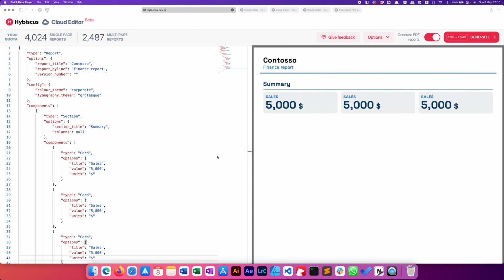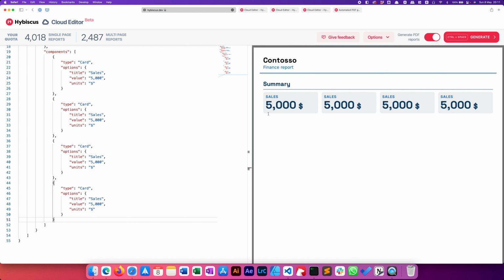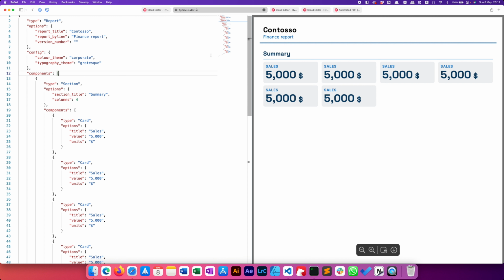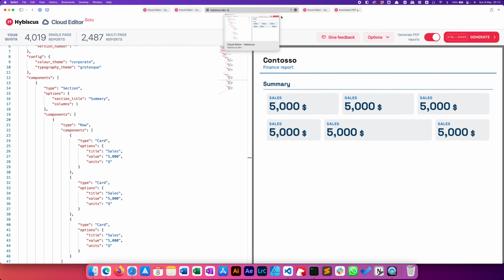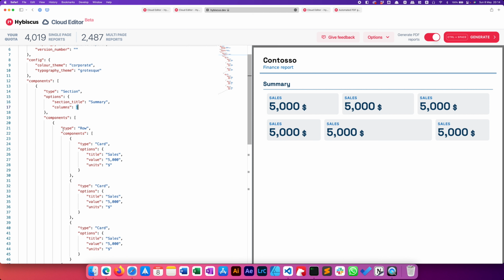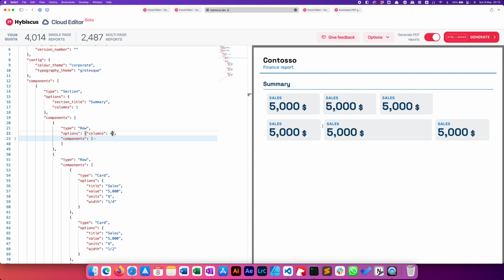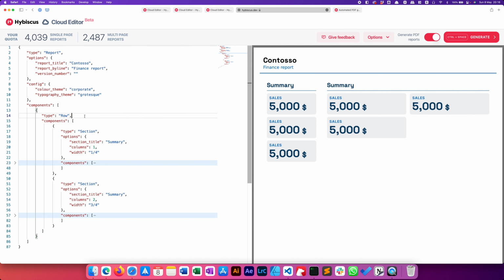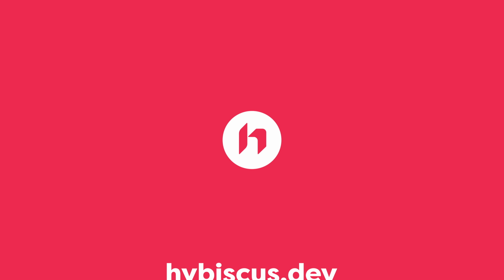Create custom layouts in PDFs with Hybiscus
See you how can create custom layouts in your PDF reports using the simple Hybiscus JSON schema. We'll look at the Row component, as well as the `columns` and `width` option keys.

and get started making PDFs in your browser with our Cloud Editor